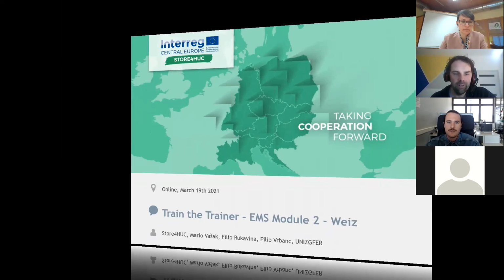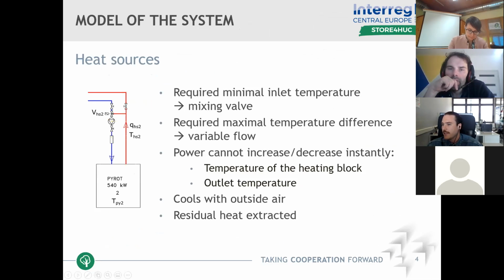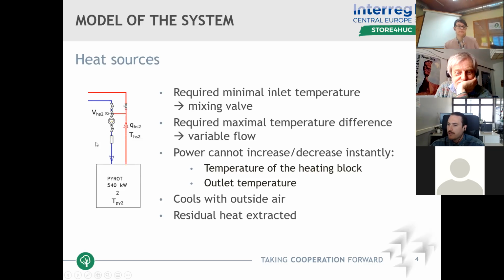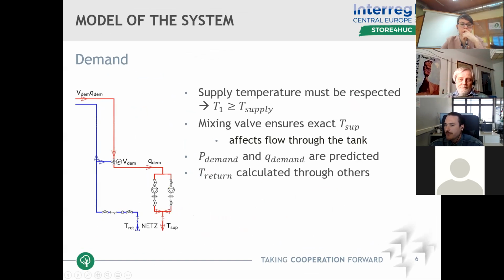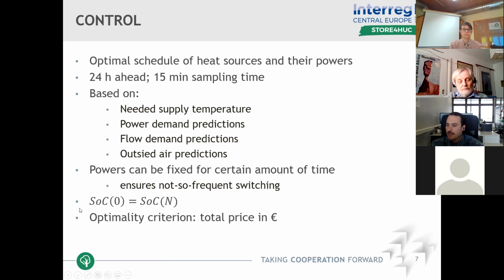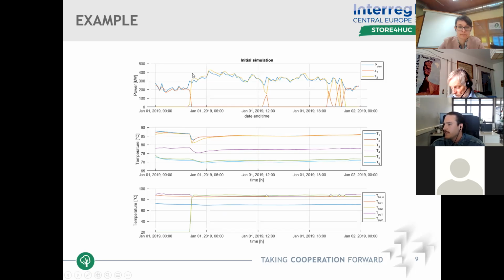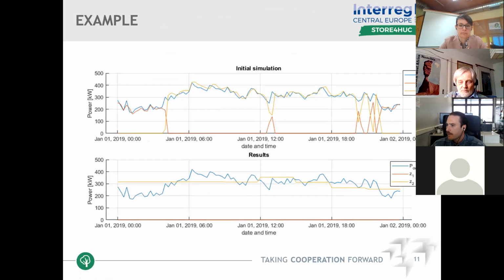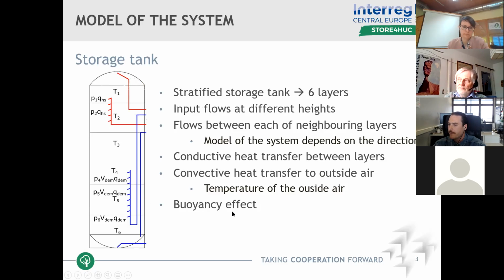Store4HUC - Pilot Project Weiz - Optimal Heat Source Scheduler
Installing a thermal storage to a heating system introduces flexibility which provides the possibility to control heat source(s) more efficiently. To ensure the maximal efficiency, the Optimal Heat Source Scheduler provides the user with an optimal schedule for the selected heat source(s) for a 24 hours period.
The tool includes powers of the respective heat source as well as the times when the heat source is on or off in the calculations. Furthermore, it uses the estimated heating power demand to create an optimal schedule, keeping the heating medium at the respective required temperatures.
The Store4HUC project is funded by Interreg Central Europe under CE1344.